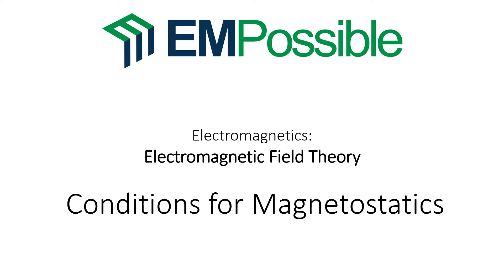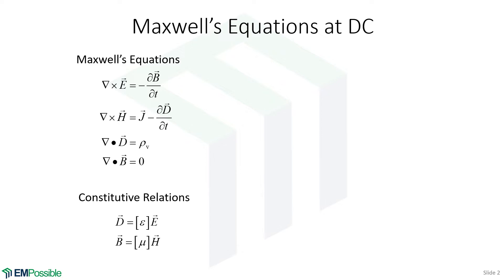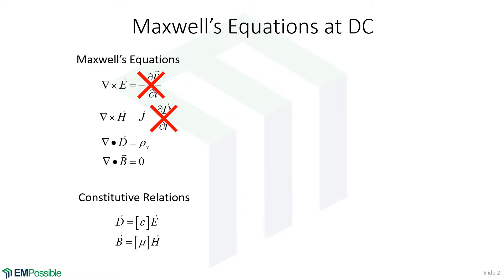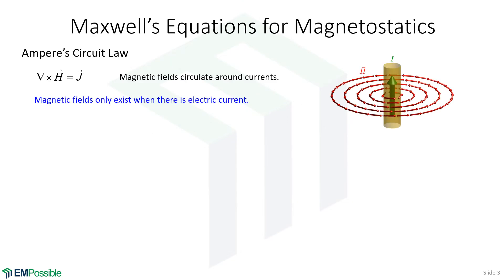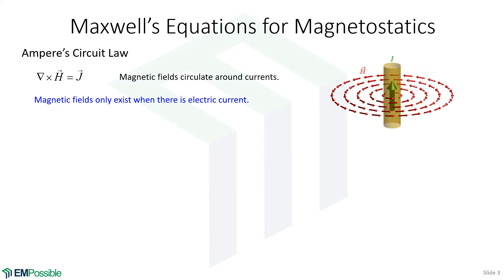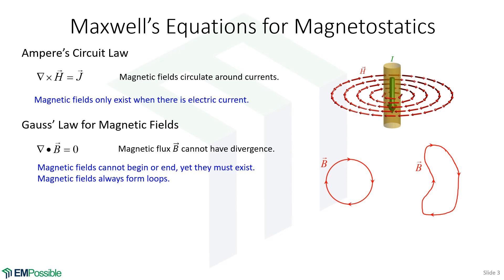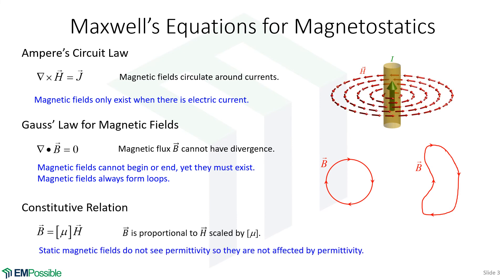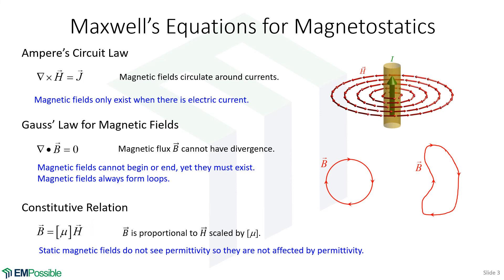Lecture -- Conditions for Magnetostatics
This short video reviews the approximations and implications of magnetostatics. Starting with Maxwell’s equations and the constitutive relations, the three primary equations from which all magnetostatics is analyzed is derived and discussed.